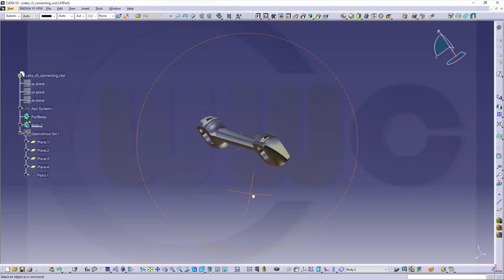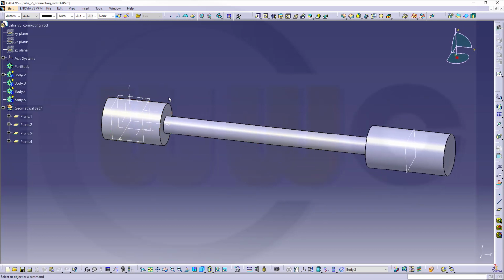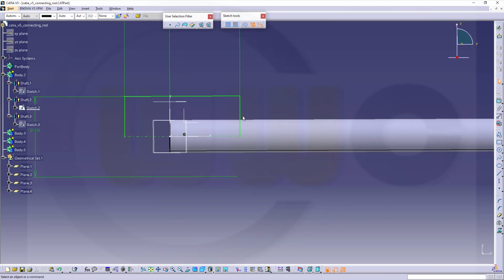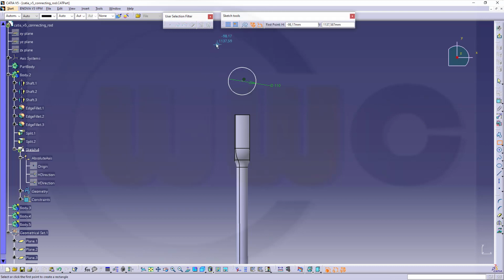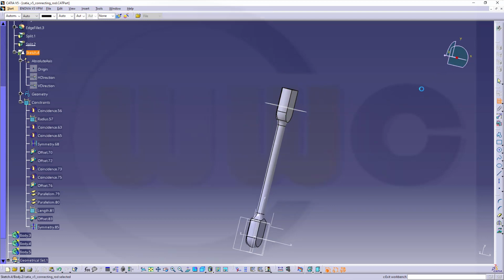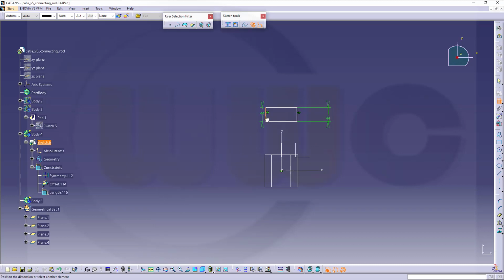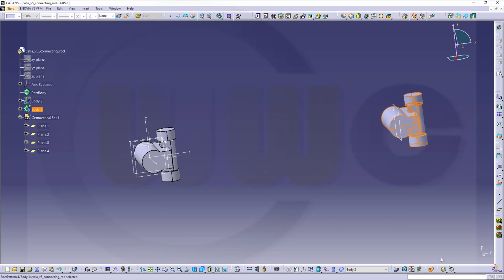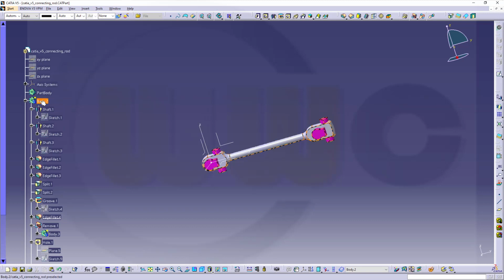Connecting Rod - Catia v5 Training - Part Design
Just one way to create a connection rod - enjoy! You can download the pdf on my grabcad account. For better a overview regarding my youtube videos - head over to my blog.

Siemens NX
Surface Modelling / Flächenkonstruktion
SolidWorks
Surface Modelling / Flächenkonstruktion
Onshape
Drafting / Zeichnungen